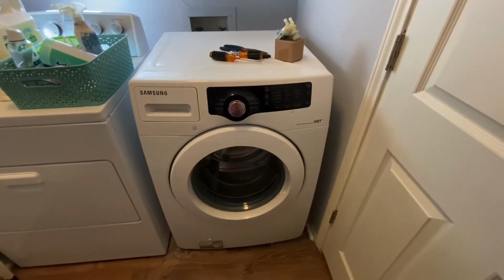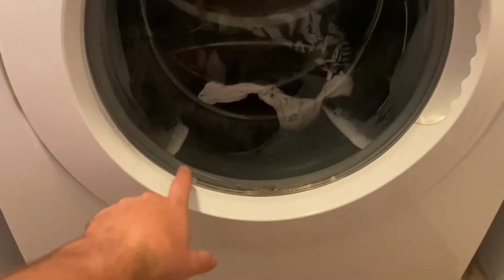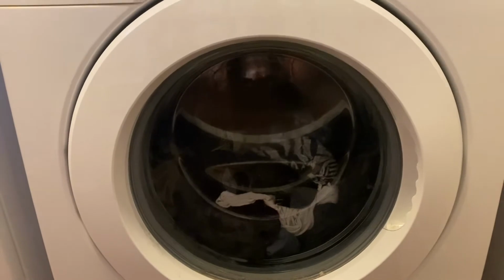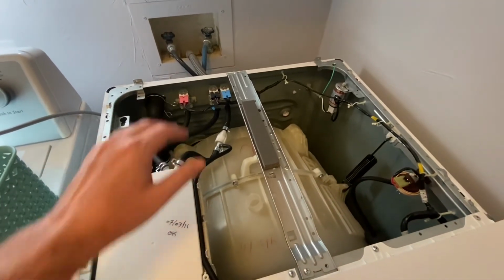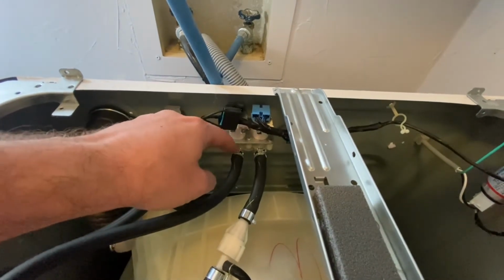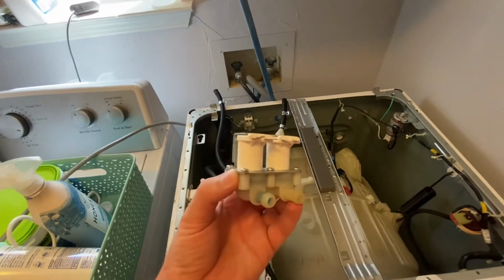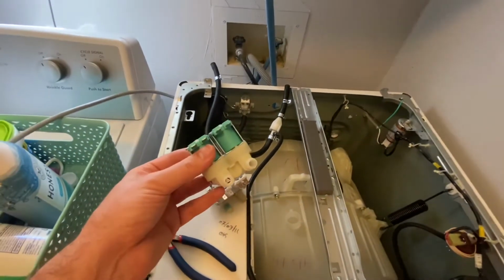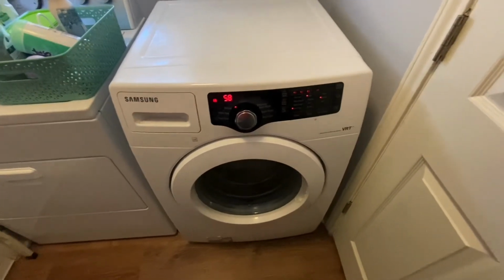Samsung Washer Overflowing? Replace the Water Inlet Valve (Easy DIY Fix!)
Is your Samsung washer overflowing or not shutting off water correctly? In this video, I walk you through how to diagnose and replace the faulty water inlet valve — a common issue that causes overfilling or constant water flow.

🧰 What You’ll Learn:
• Symptoms of a bad water inlet valve
• Step-by-step removal and installation process
• Tools you'll need (just a few basics!)
• Tips for testing the washer before and after the repair

✅ This fix works for many Samsung front-load and top-load models and can save you the cost of a service call.

Water Inlet Valve